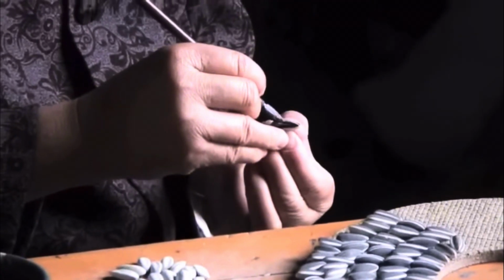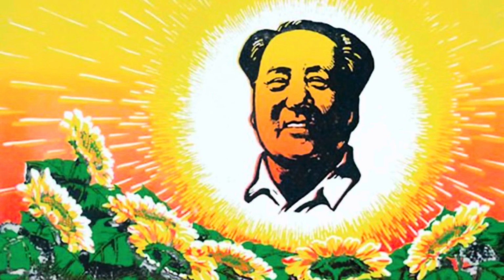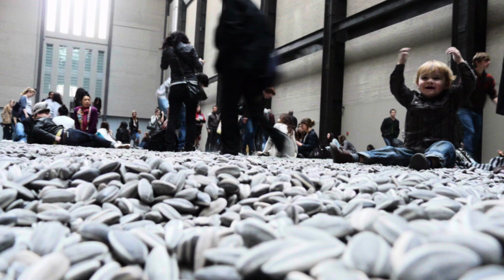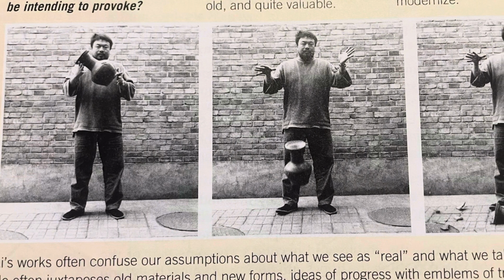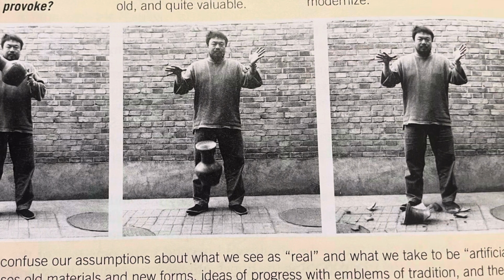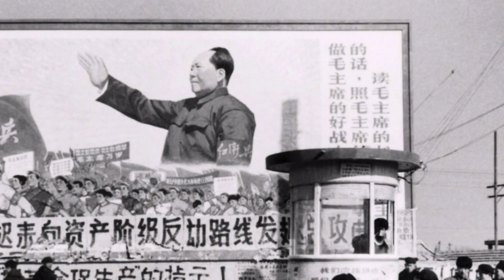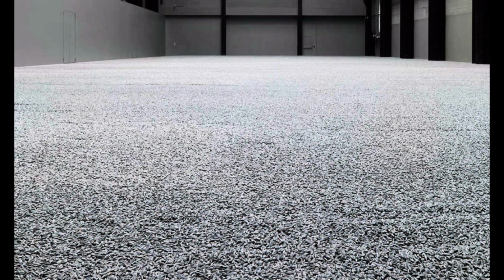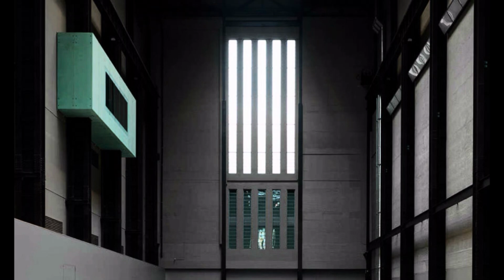Art history project Emry Jasper